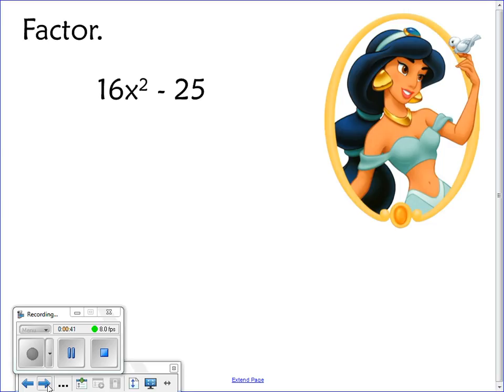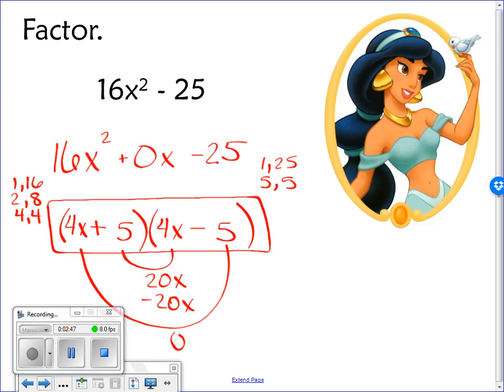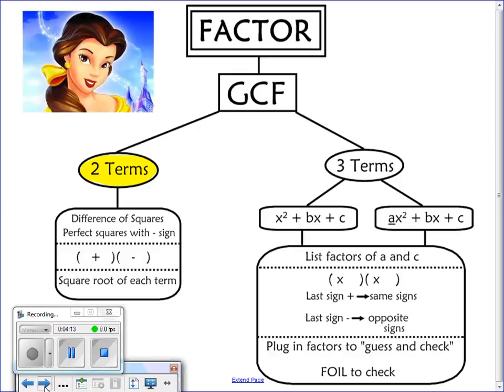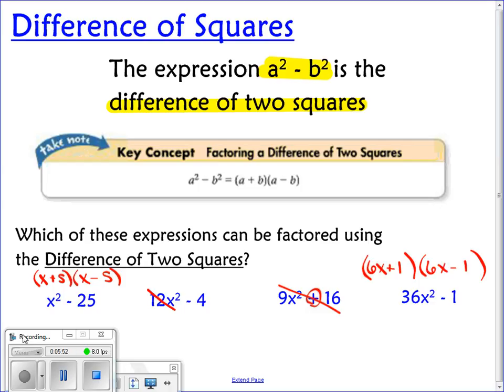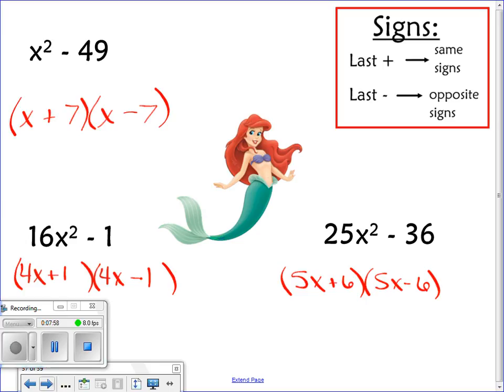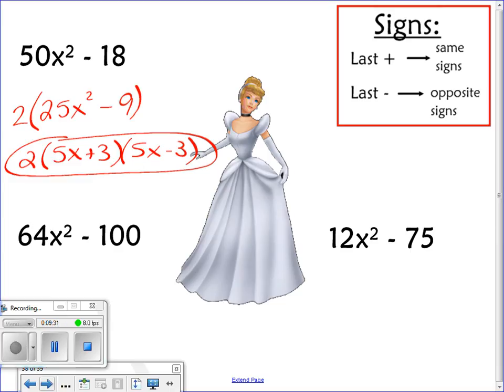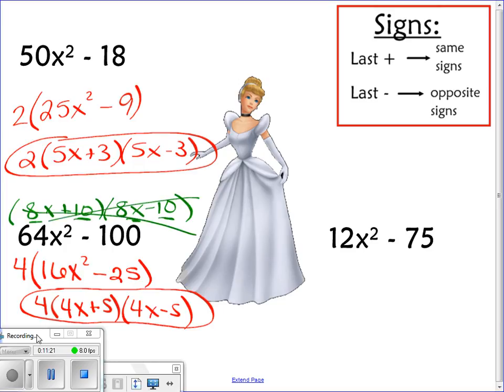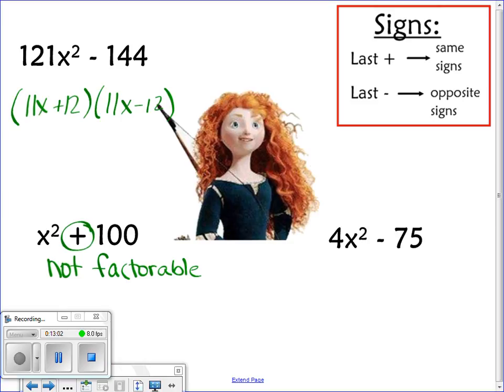4 4 day 3 notes